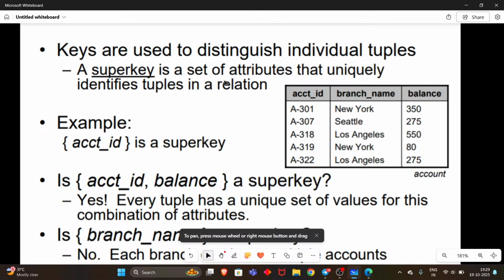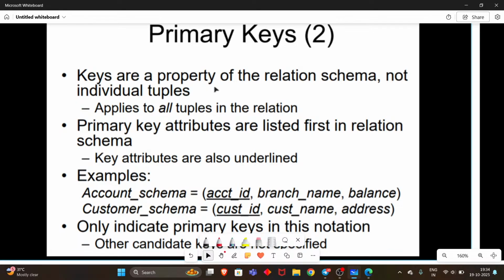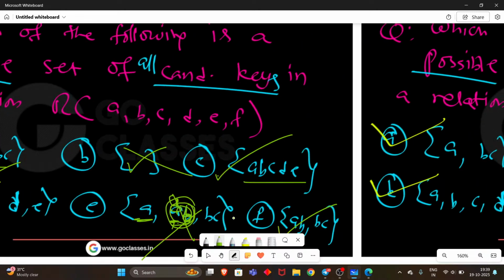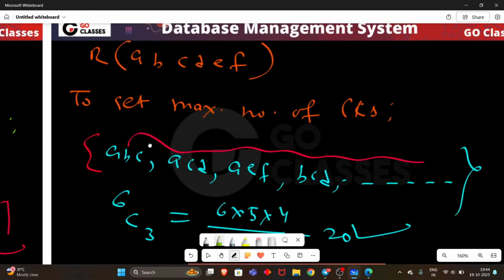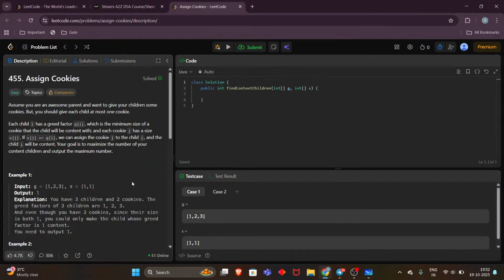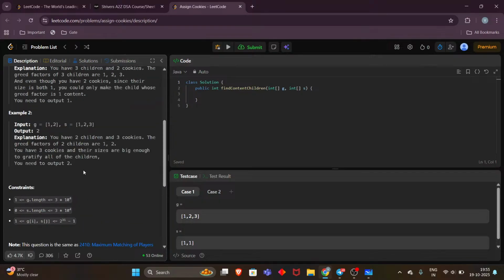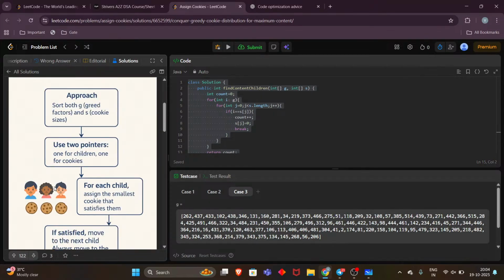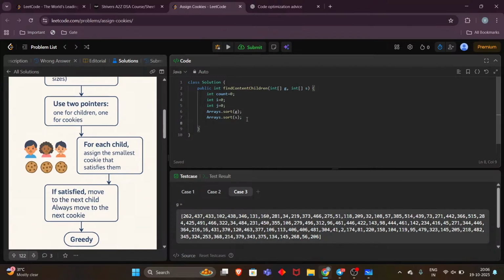Gate Preparating OS/DBMS /Calculus and some DSA